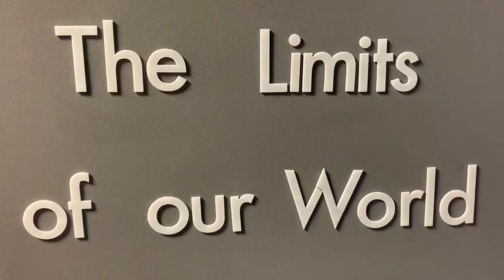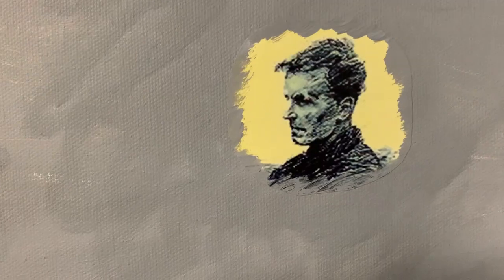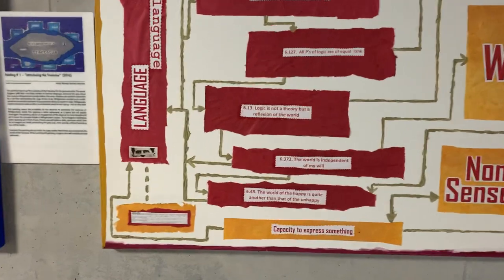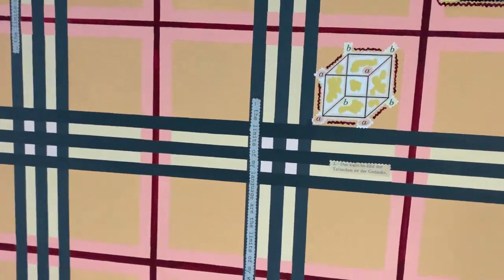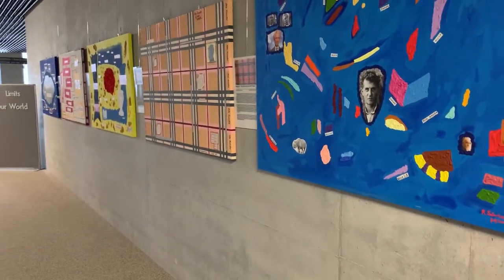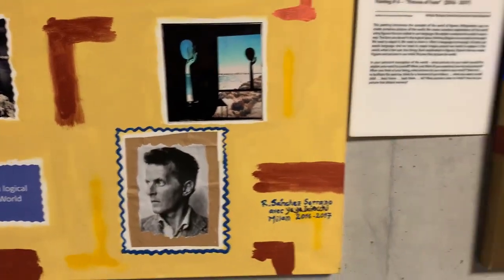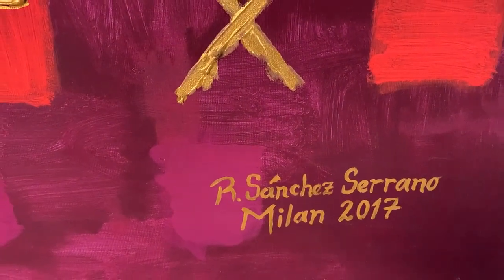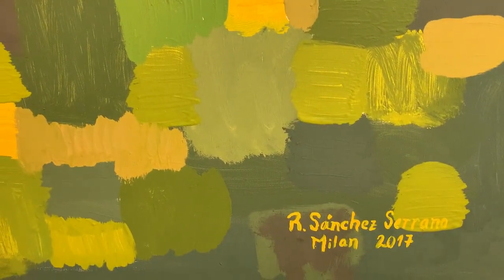Wittgenstein & The Limits of our World - Belval, Luxembourg - English Version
In this short video, Rick Serrano shows his exhibition "The Limits of our World" being shown at the University of Luxembourg, in Belval.